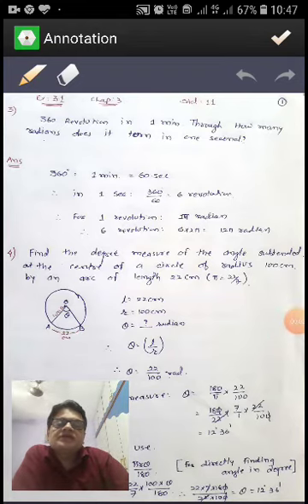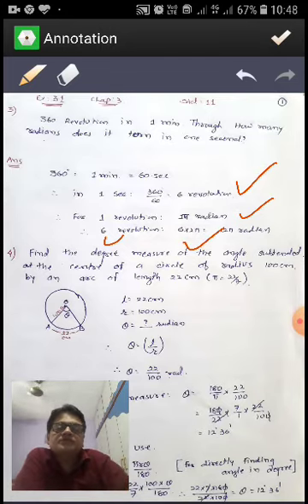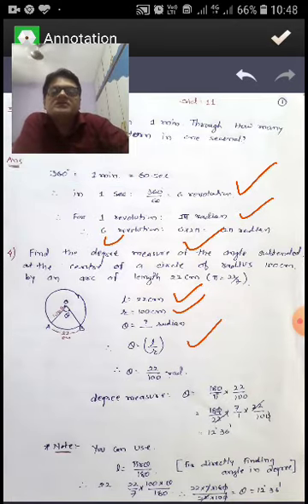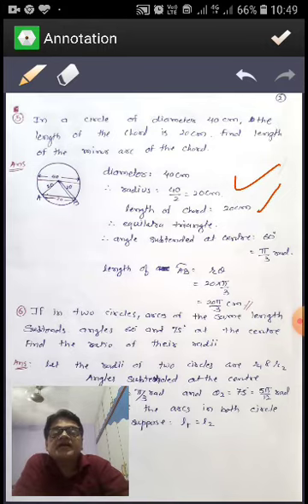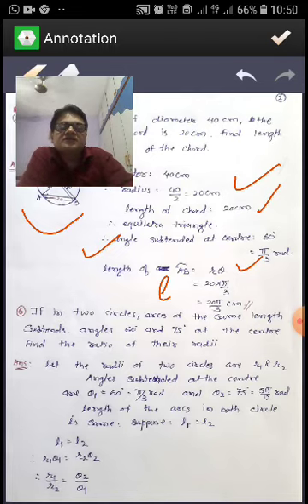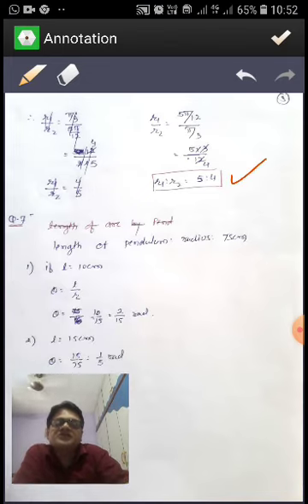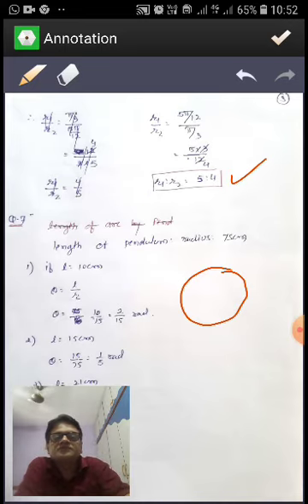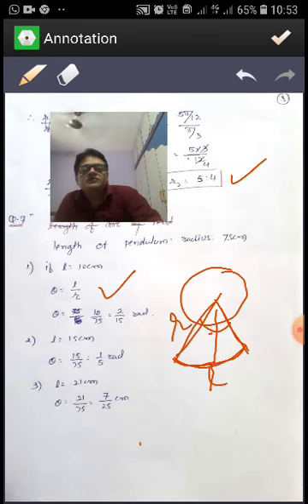Standard 11 lecture 2 trigonometry